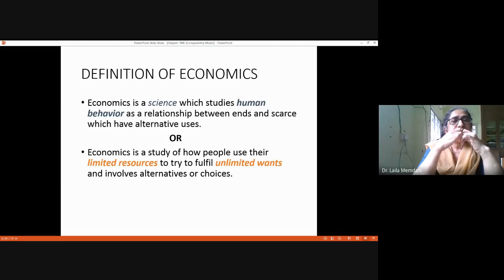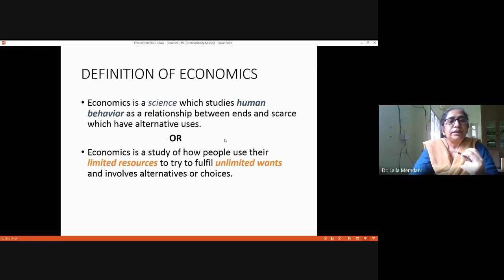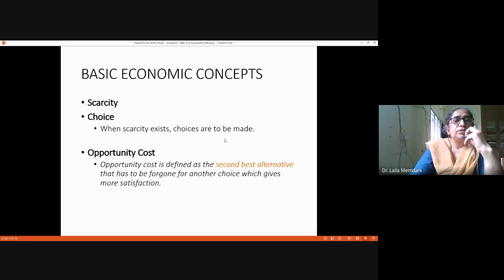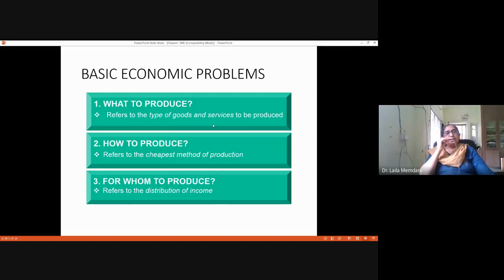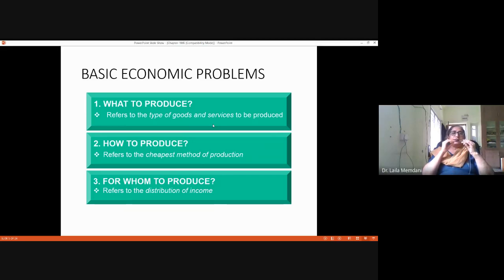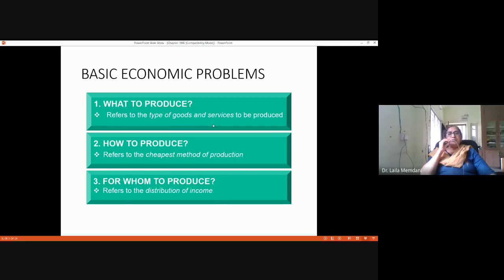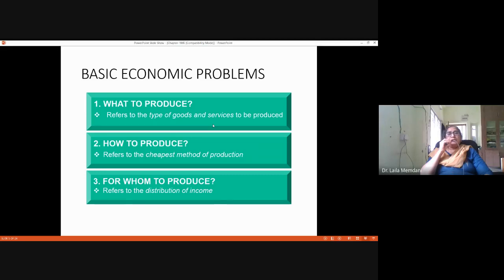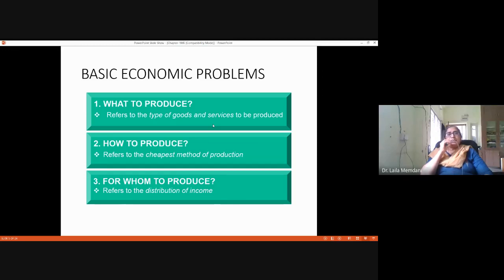INTRODUCTION TO MICROECONOMICS